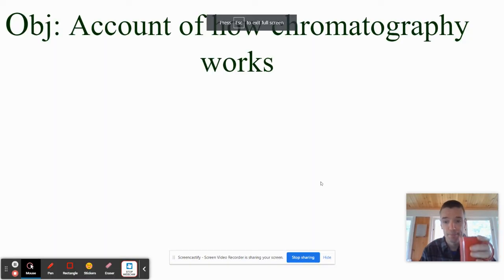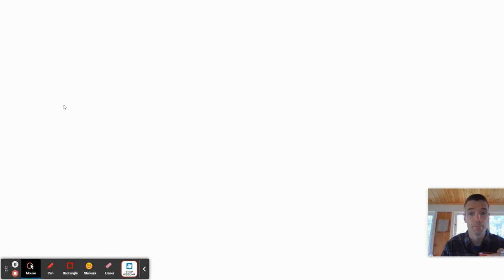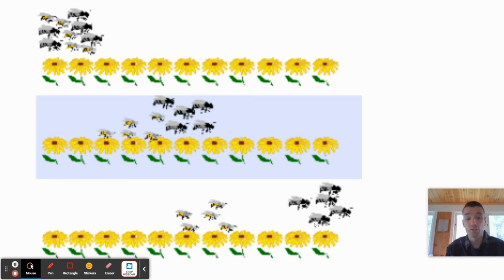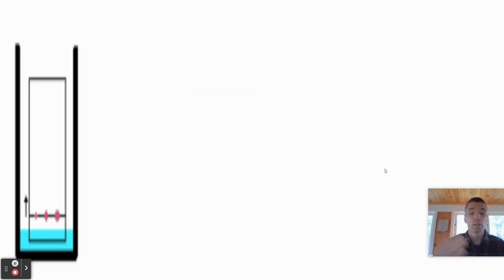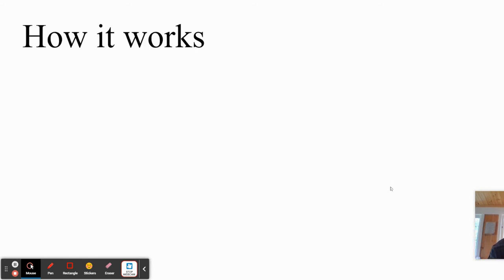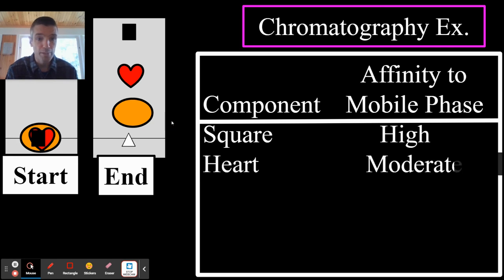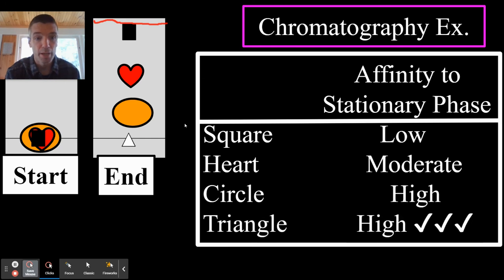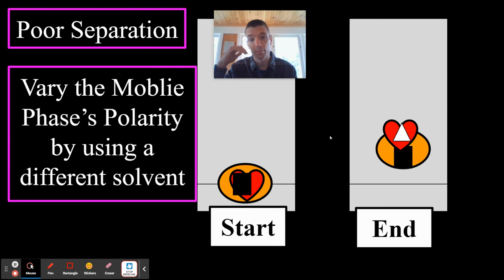How Chromatography Works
Lecture on How Chromatography Works